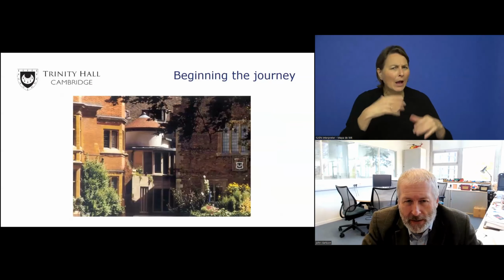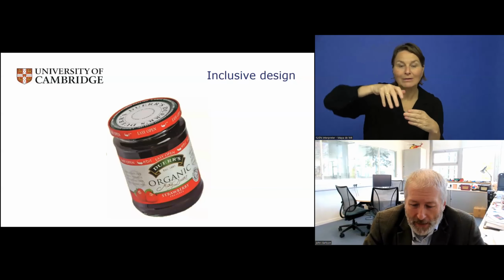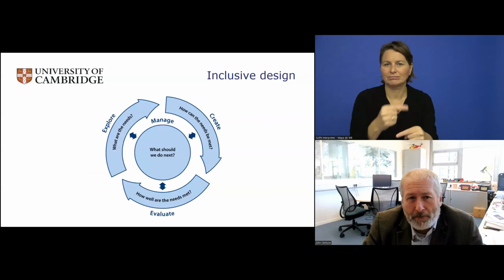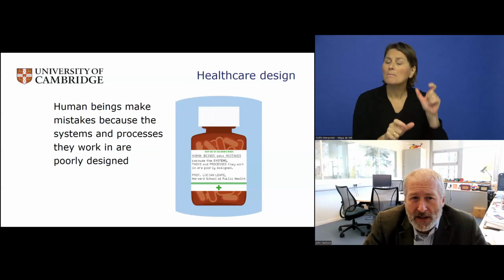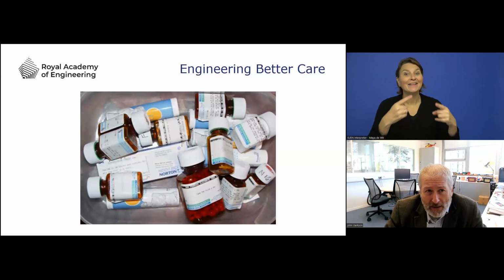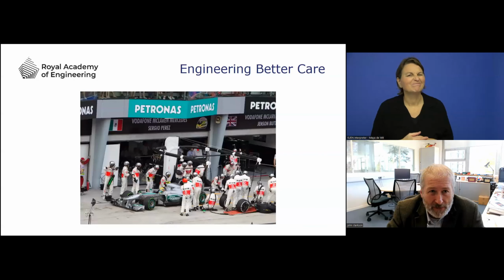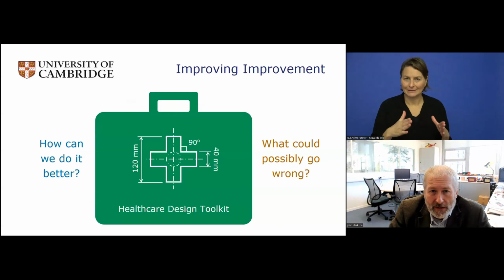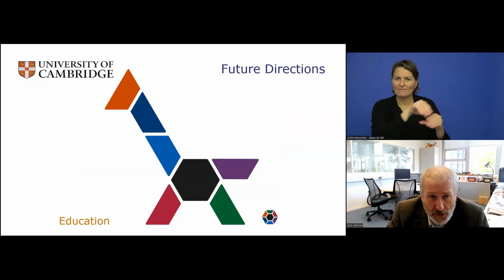5- John Clarkson - Improving Improvement